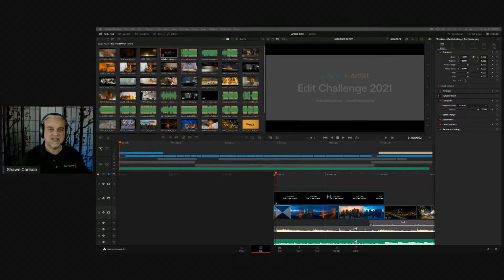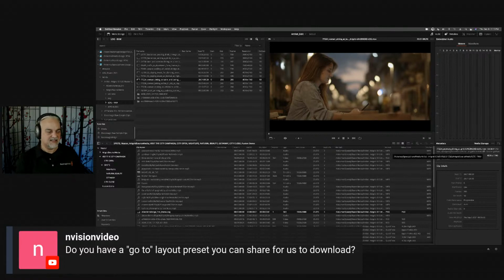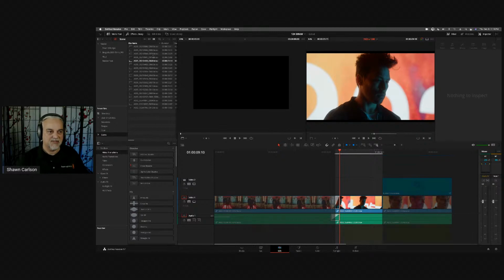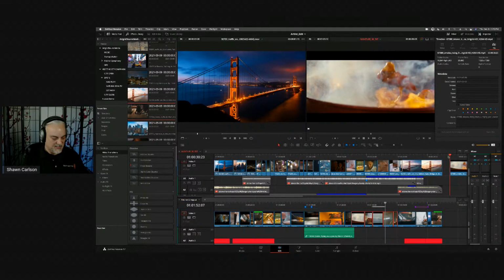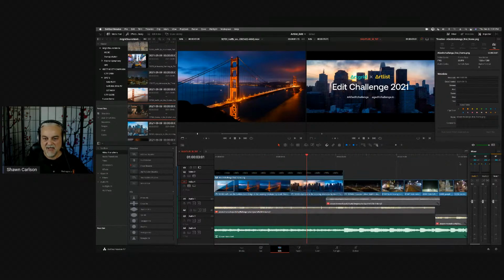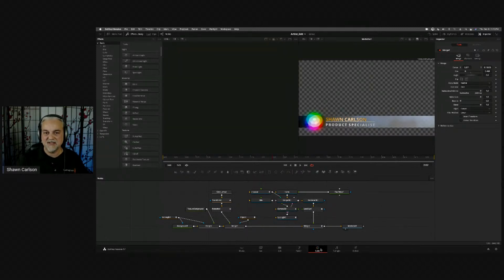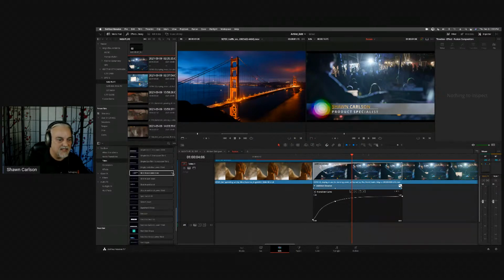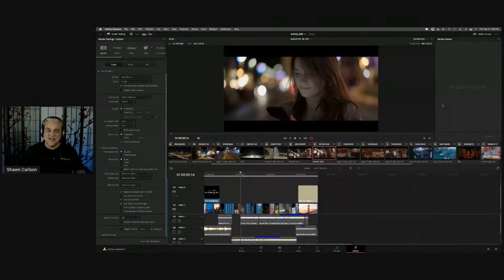Live DaVinci Resolve editing masterclass | AGeditchallenge | Artgrid x Artlist Edit Challenge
Join the Artgrid x Artlist Edit Challenge and get in on your chance to win $75K in filmmaking gear, including 3 Blackmagic Design Pocket Cinema Cameras and DaVinci Resolve Studio edition

Level up your video editing game! Take part in this live masterclass with DaVinci Resolve expert Shawn Carlson and pick up some important tips for your AGeditchallenge entry.